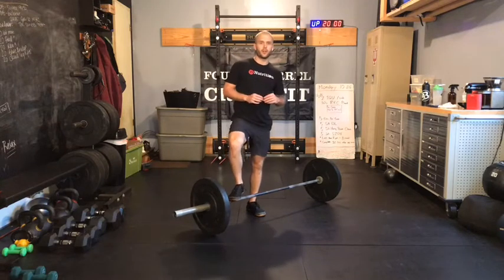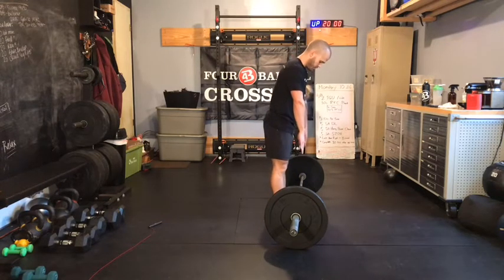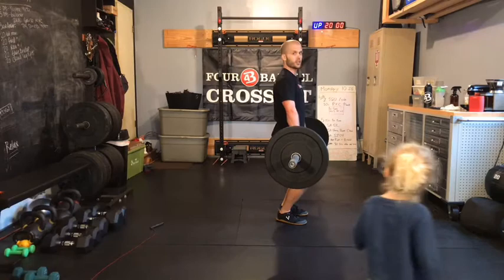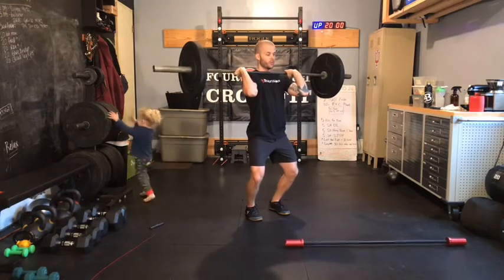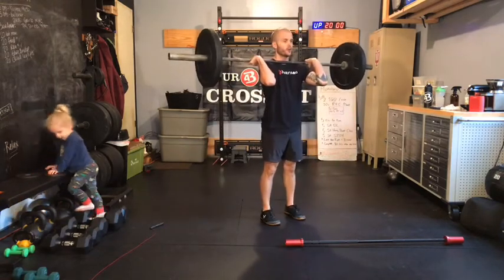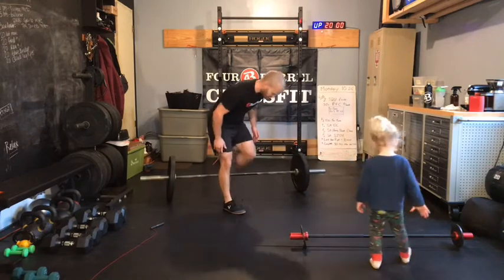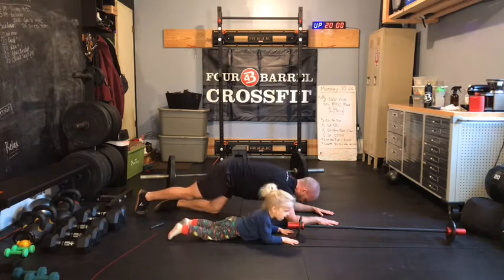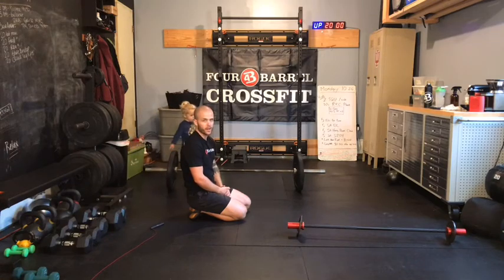4B Strength, In-Gym, Mon 10.26